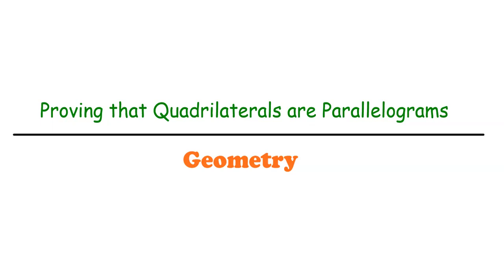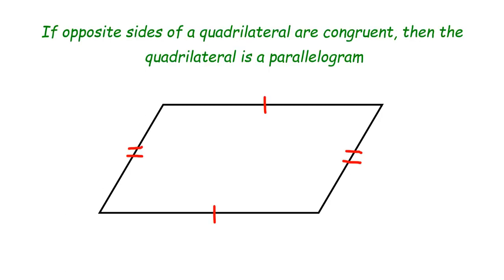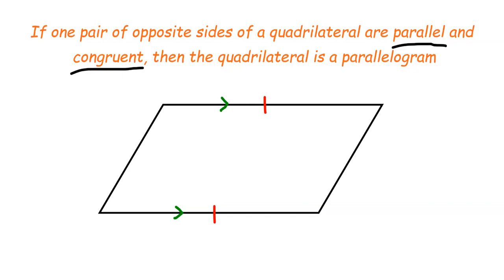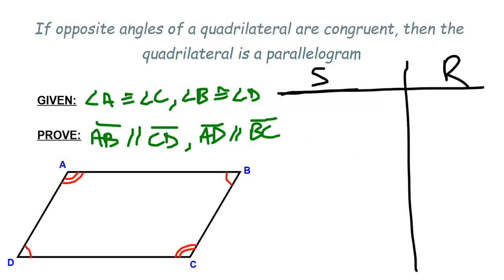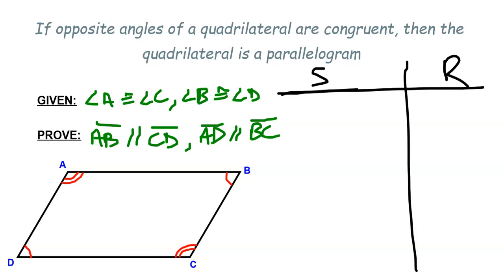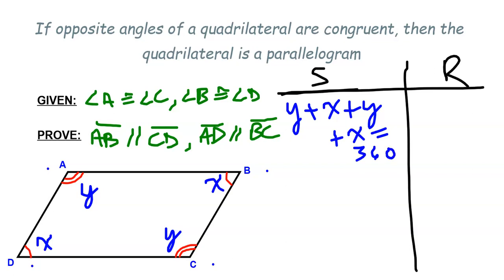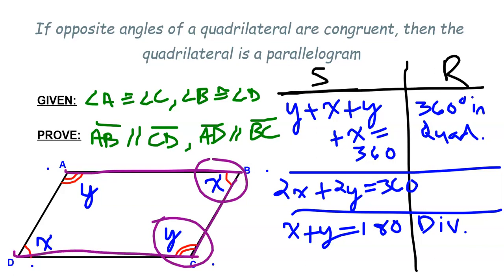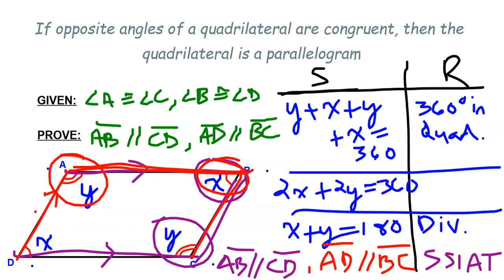Proving that Quadrilaterals are Parallelograms